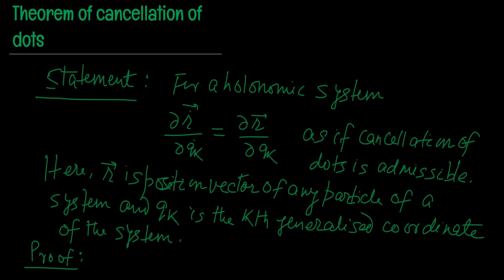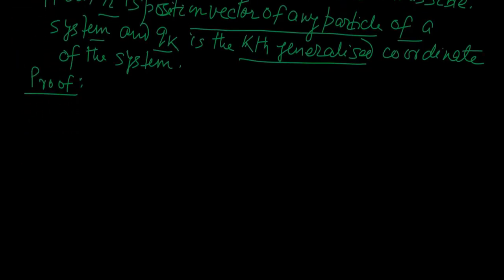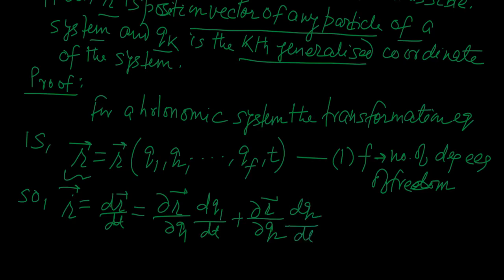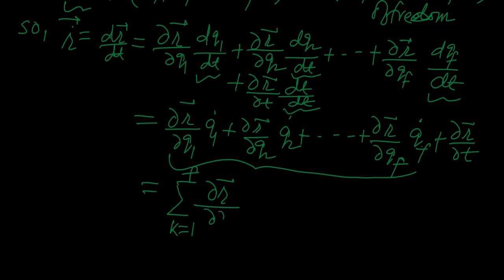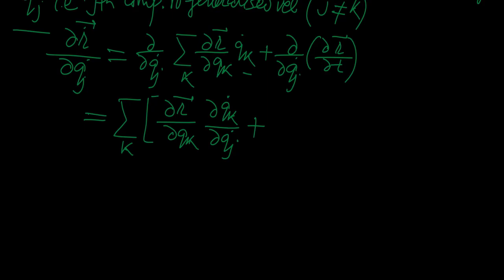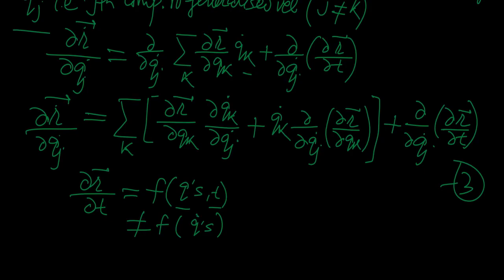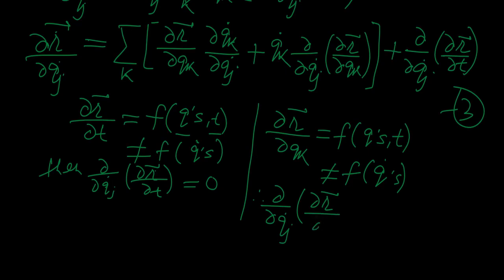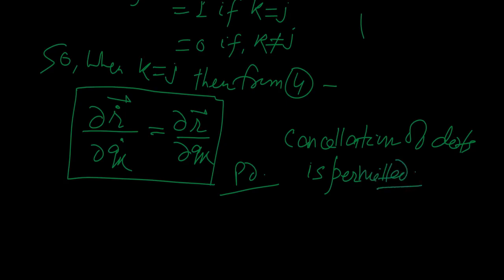06 Classical Mechanics Theorem of cancellation of dots